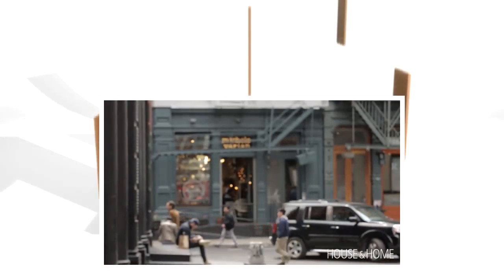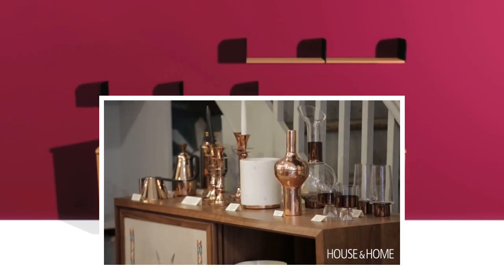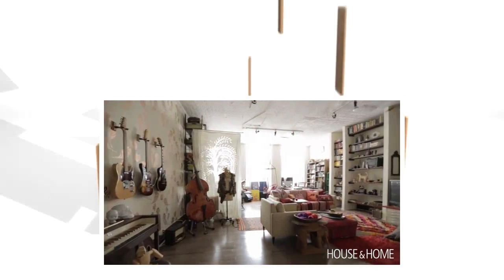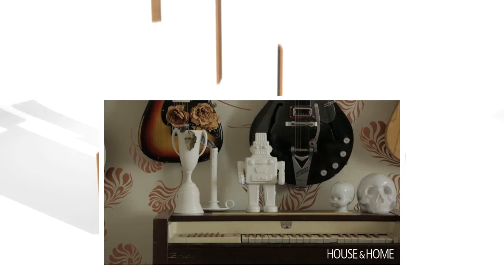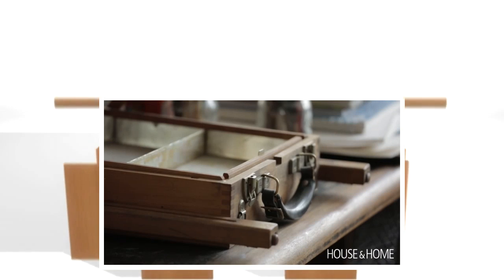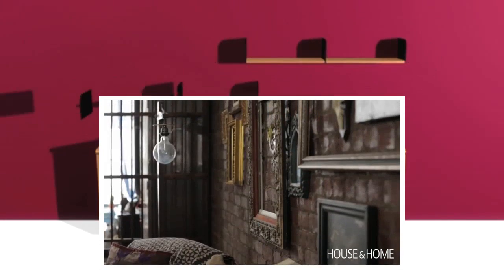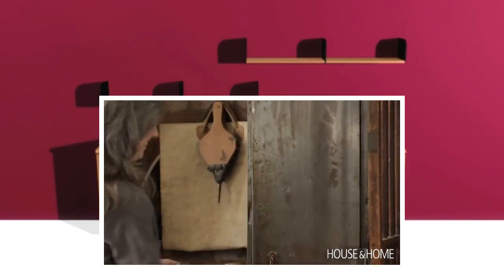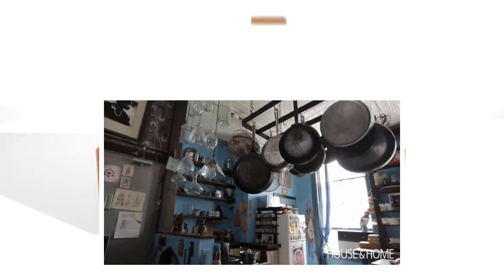Home Interior Design 2017 Tour An Eclectic So Ho Loft Filled With Personality